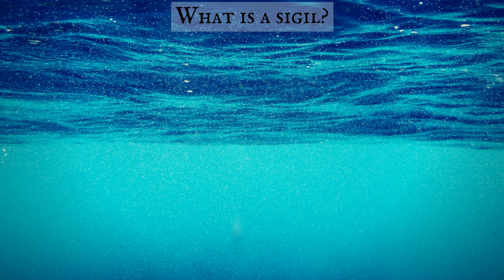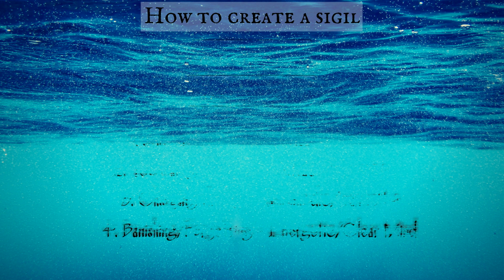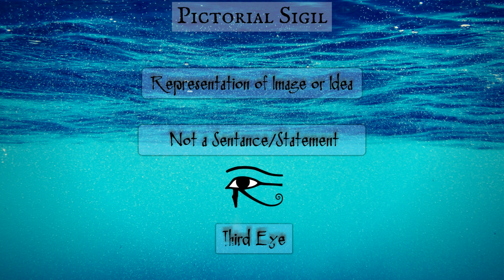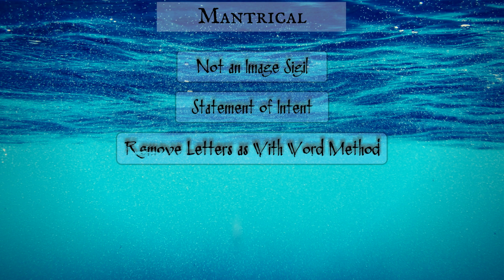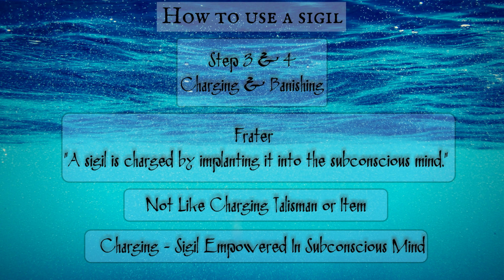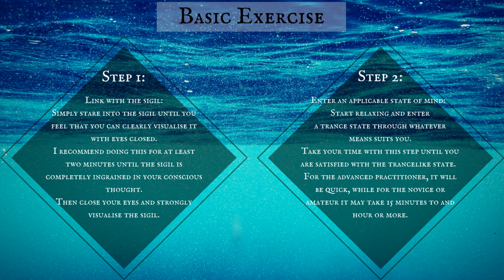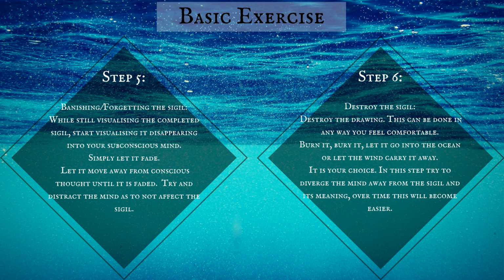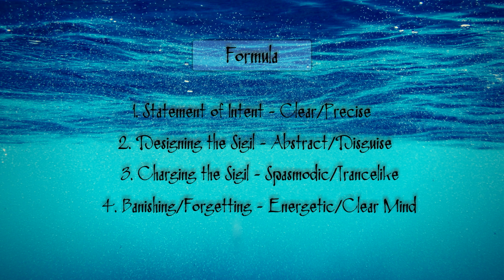Sigil Magick - What it is & How to use it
Sigil Magick is a creative practice and method of spellcraft. Modern sigil magick is concerned with the creation of one's own personal sigils, unlike traditional sigils commonly used in ritual magick.

This video discusses sigils in terms of what they are, how they work, how to create a sigil and how to use it for personal magickal practice. Three methods of sigil craft are discussed here as described by the Chaos Magick practitioner Peter J. Carroll. These are the Word method, Pictorial method and Mantrical method.

This video highlights the steps to take when creating either of these sigils, followed by an exercise that you can use to charge and banish the sigil.

Silence Await by CDK  (CC Attribution 3.0)
Forgotten Land by Doxent Zsigmond (CC Attribution 3.0)

References:

Carroll, P.J. (1987) Liber null and Psychonaut. Philadelphia, PA, United States: Red Wheel/Weiser.

Frater, U.D. and D, F.U. (2005) High Magick: Theory and practice. United States: Llewellyn Publications,U.S.

Weschcke, C.L. and Slate, J.H. (2011) The Llewellyn complete book of psychic empowerment: A compendium of tools and techniques for growth and transformation. Woodbury, MN: Llewellyn Publications,U.S.